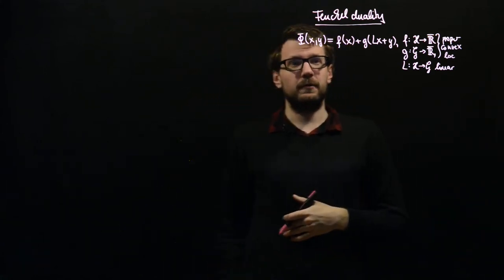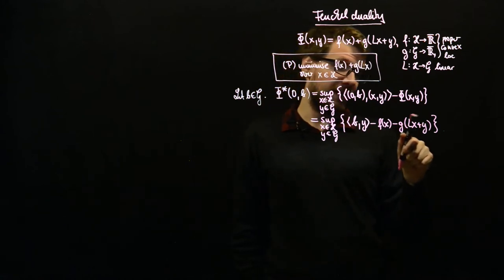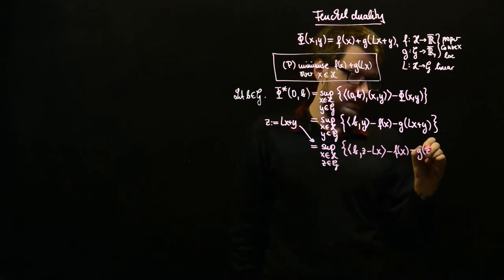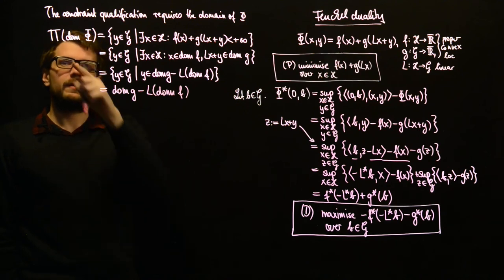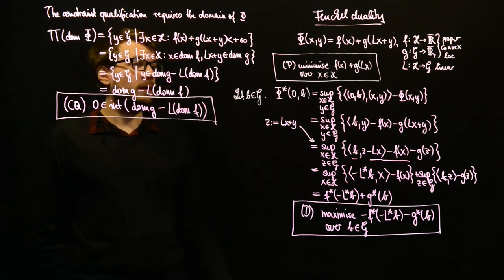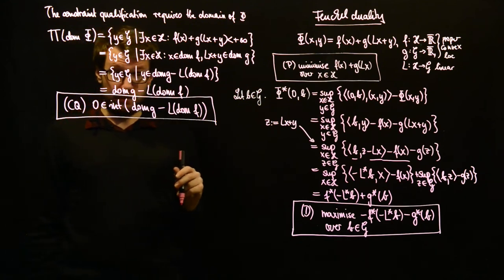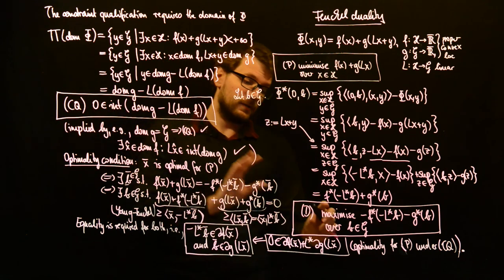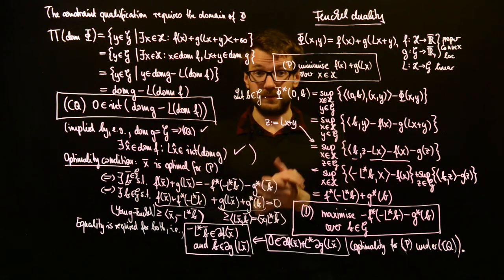Fenchel duality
We discuss the dual problem, the constraint qualification, and optimality conditions for the minimisation of the sum of a convex function with the composition of a convex function and a linear operator. The results are also known as Fenchel duality.